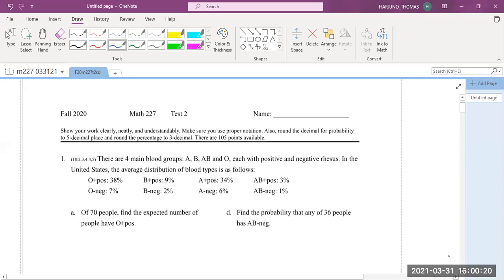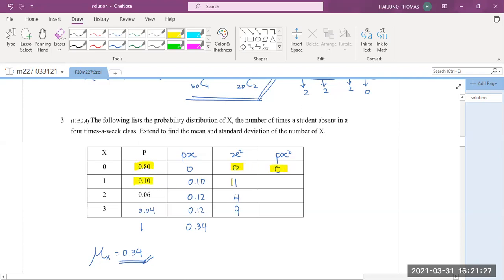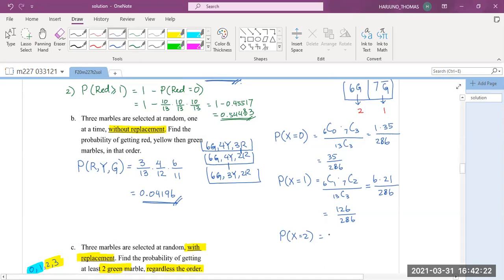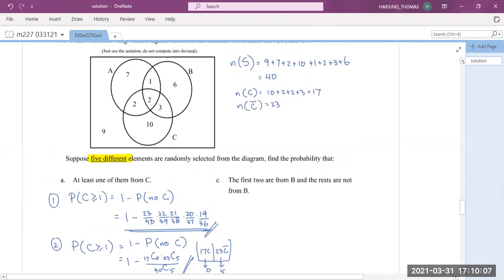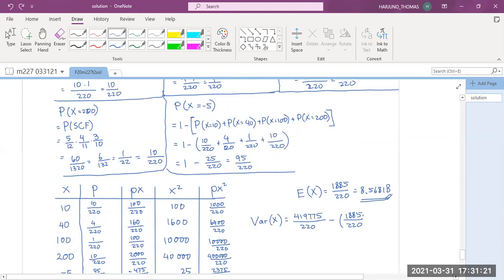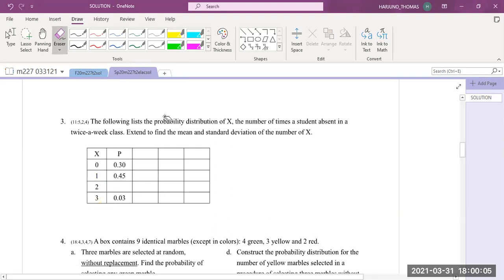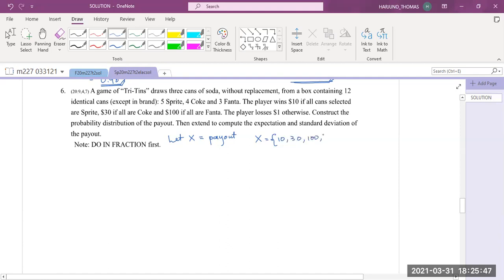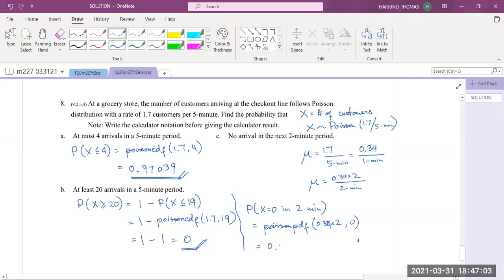Math 227 Test 2 Review A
F20m227t2
Sp20m227elact2